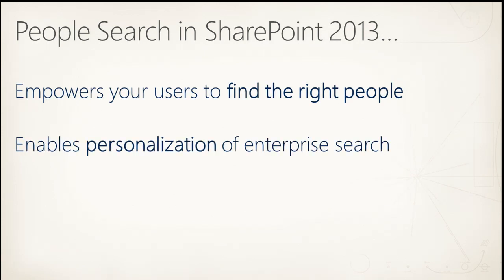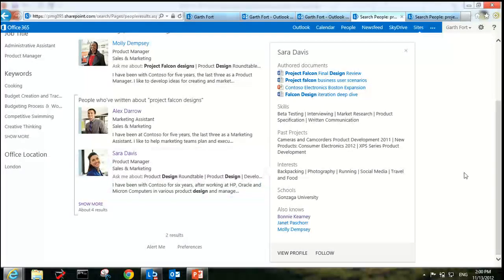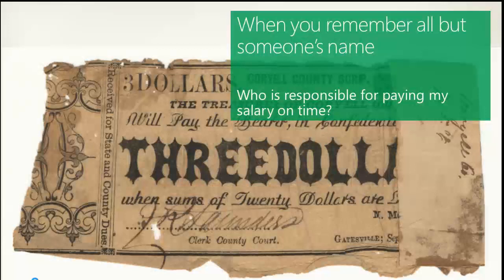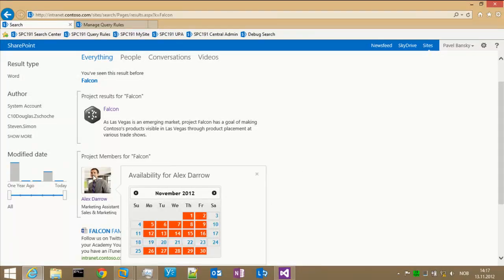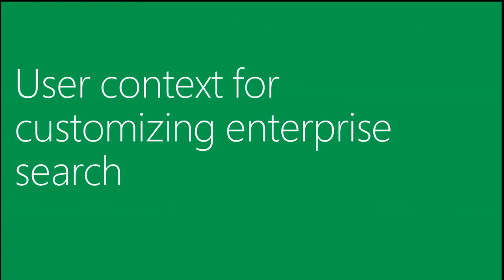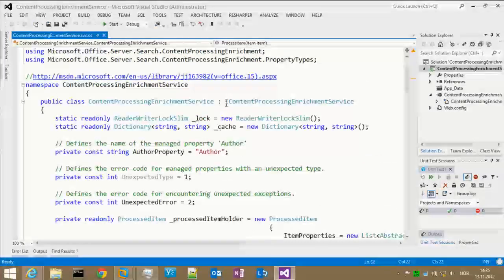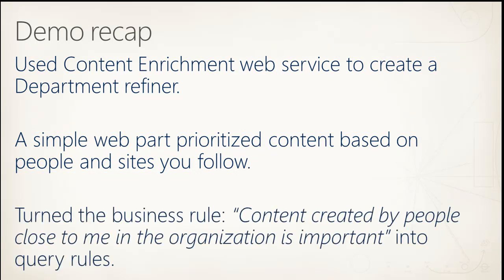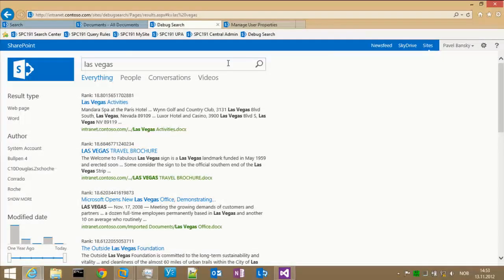SPC191 People Search Extensibility in SharePoint 2013